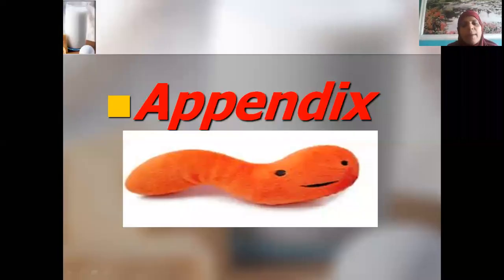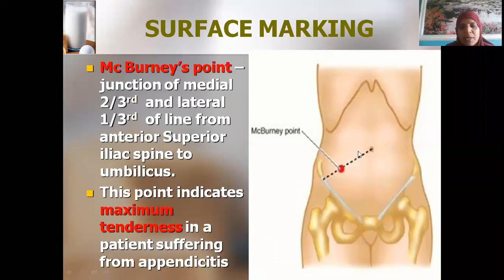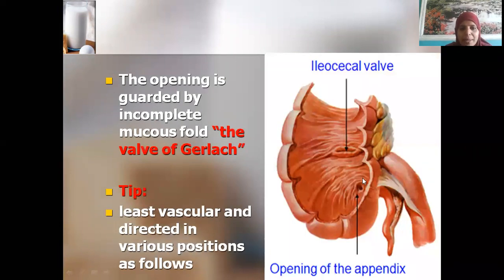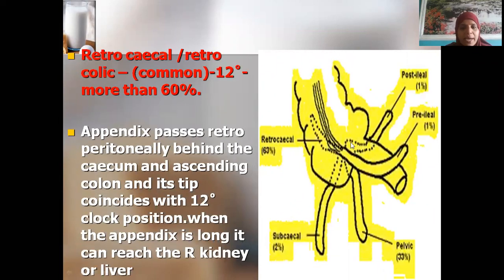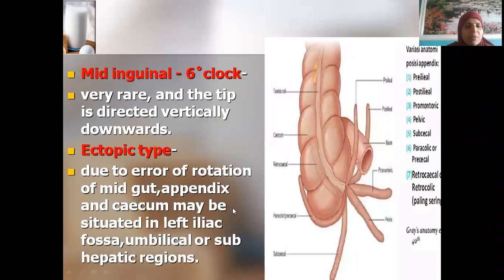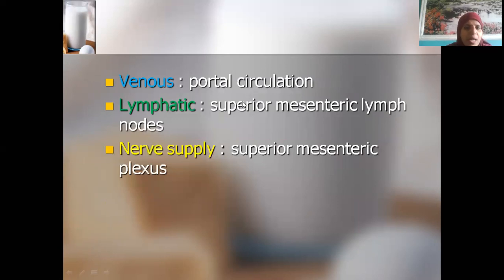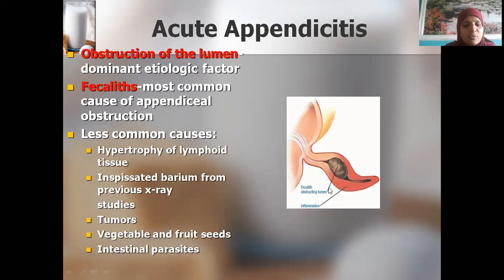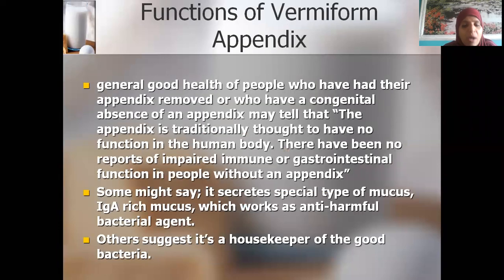Dr Shabana Anatomy lectures , Appendix